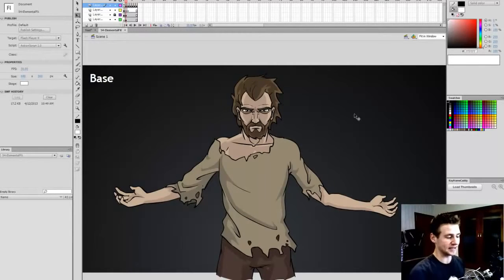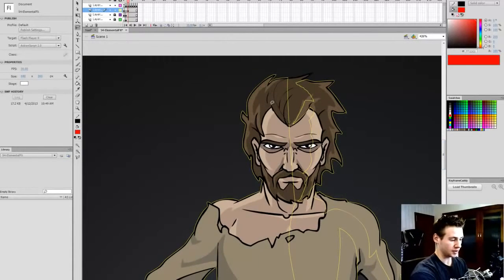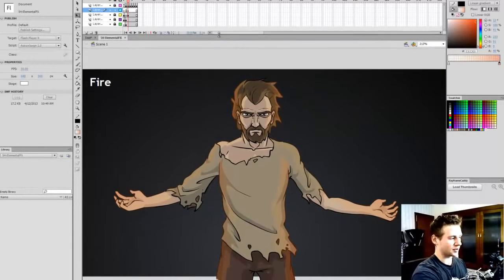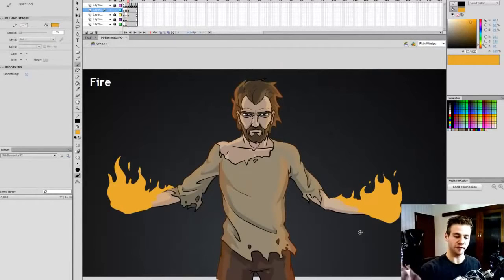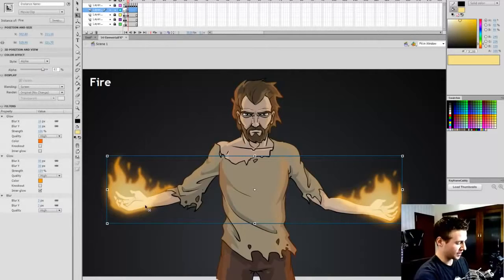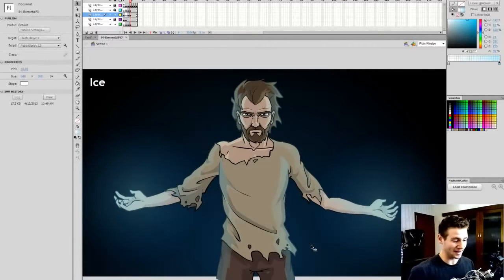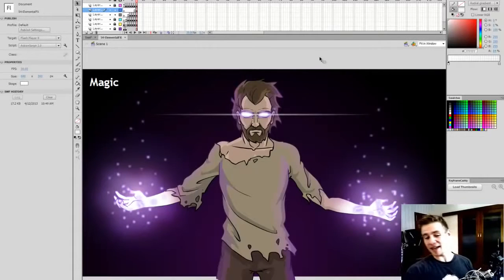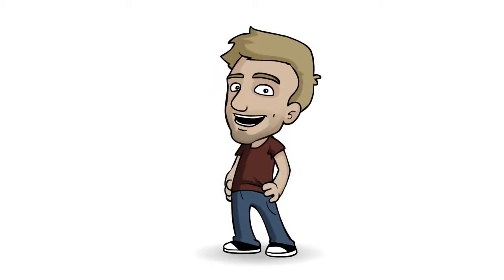Learn How to Draw Elemental Magic in Adobe Flash CS6